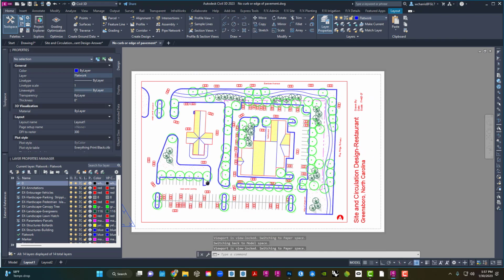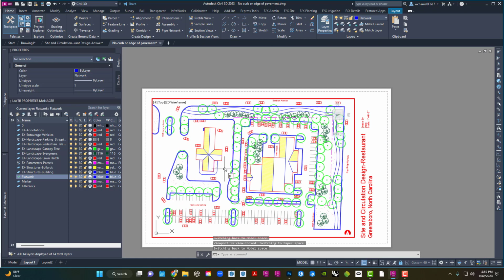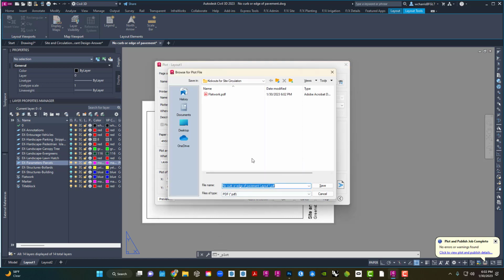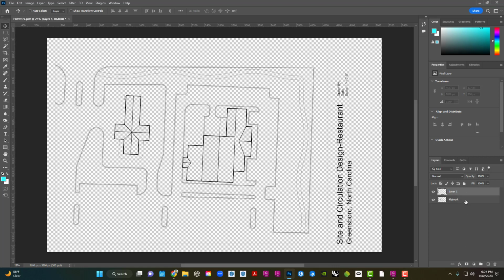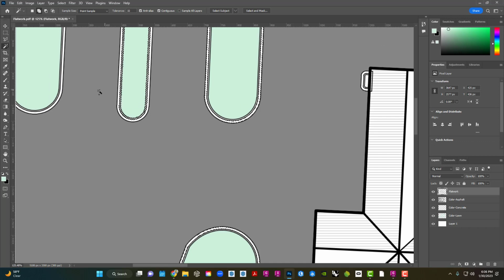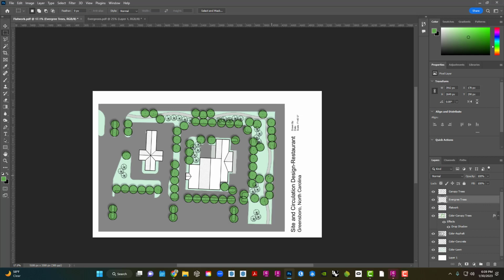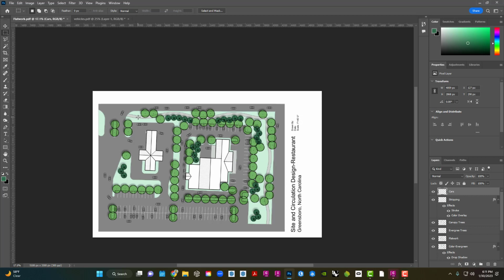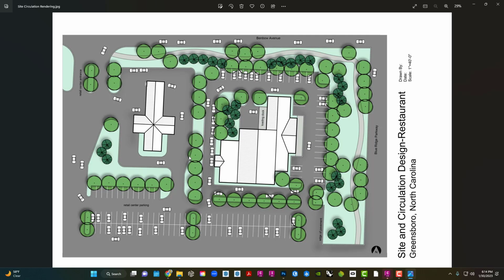Site Circulation Spring 2023 Example